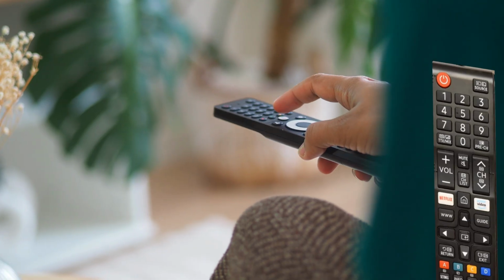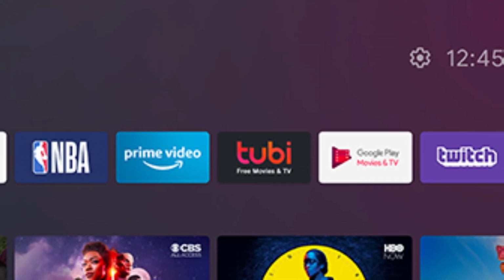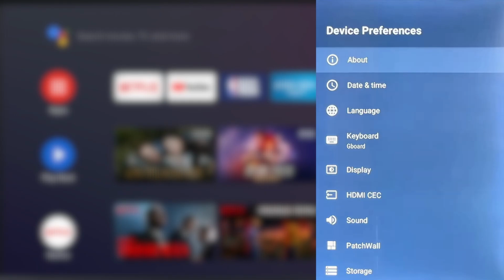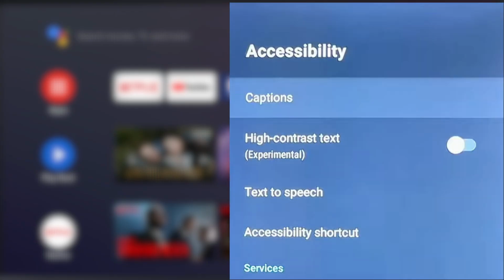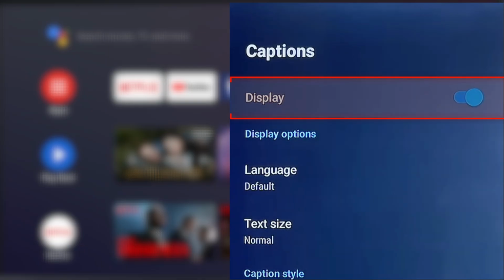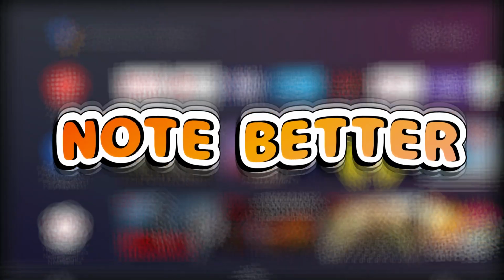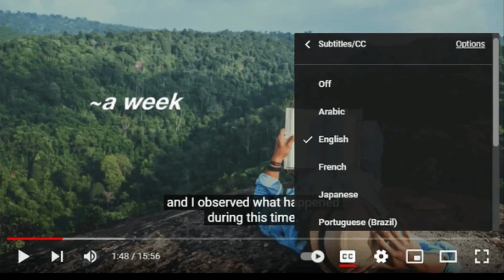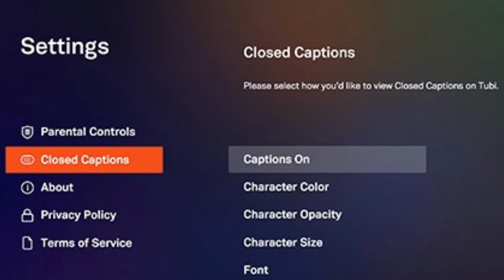How to Turn On Subtitles or Closed Captioning on Your Element TV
In this video, I’ll show you how to turn on subtitles or closed captioning on your Element TV step by step. Enabling subtitles is quick and easy once you know where to look.